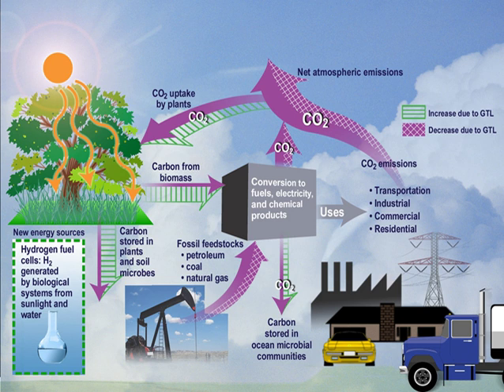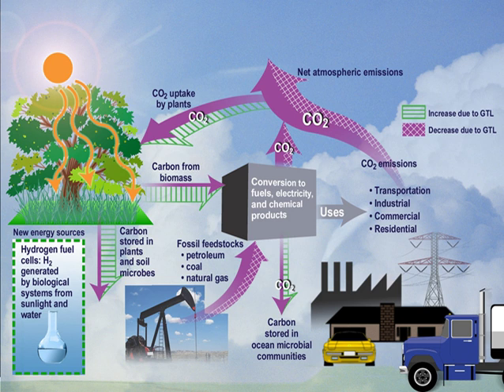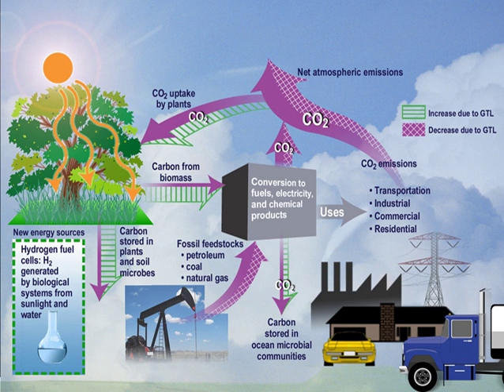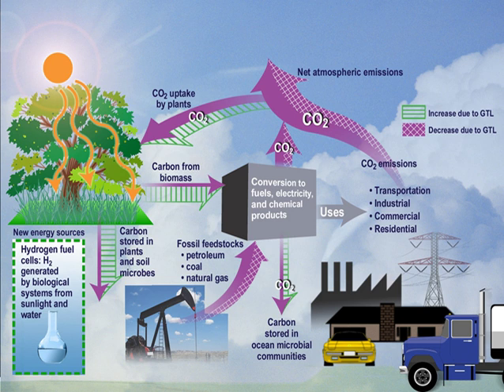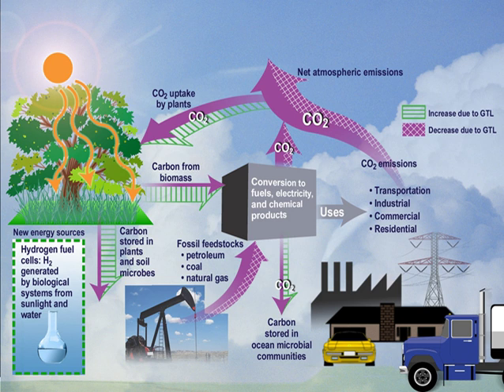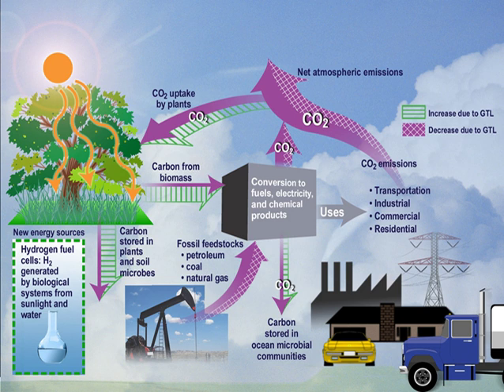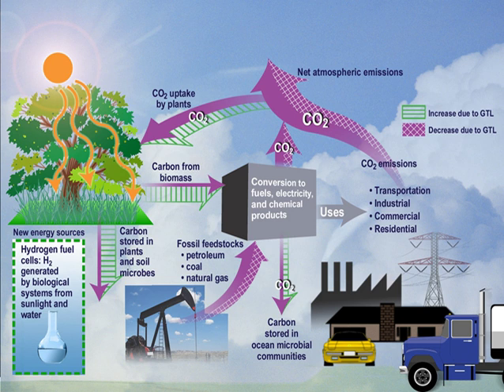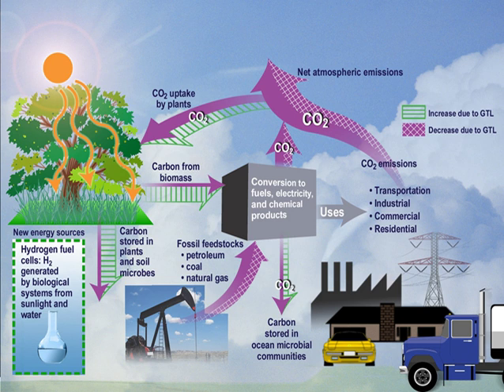Earth system analysis | Wikipedia audio article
00:01:07 1 Definition
00:01:54 2 Origins
00:04:50 3 Climate science
00:05:58 4 Relationship to the Gaia hypothesis
00:07:18 5 Education

- Socrates

SUMMARY
Earth system science (ESS) is the application of systems science to the Earth sciences. In particular, it considers interactions between the Earth's "spheres"—atmosphere, hydrosphere, cryosphere, geosphere, pedosphere, biosphere, and, even, the magnetosphere—as well as the impact of human societies on these components. At its broadest scale, Earth system science brings together researchers across both the natural and social sciences, from fields including ecology, economics, geology, glaciology, meteorology, oceanography, paleontology, sociology, and space science. Like the broader subject of systems science, Earth system science assumes a holistic view of the dynamic interaction between the Earth's spheres and their many constituent subsystems, the resulting organization and time evolution of these systems, and their stability or instability. Subsets of Earth system science include systems geology and systems ecology, and many aspects of Earth system science are fundamental to the subjects of physical geography and climate science.